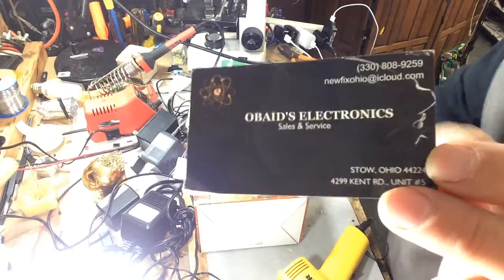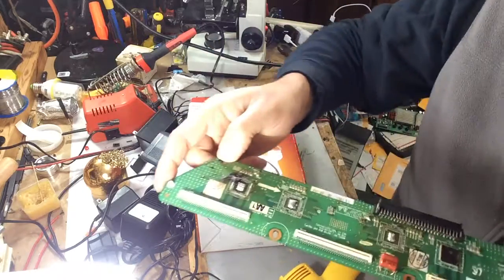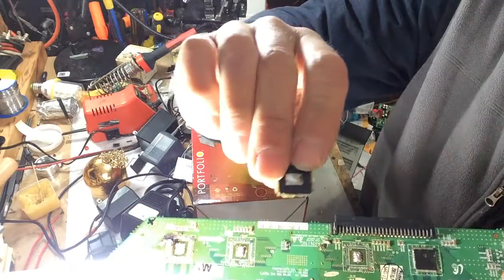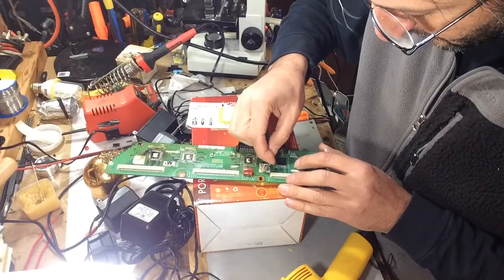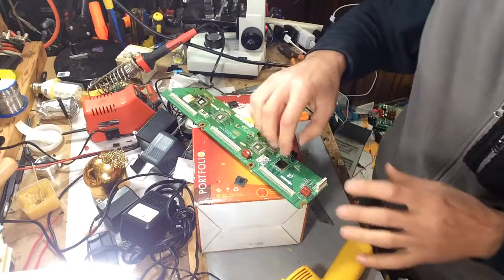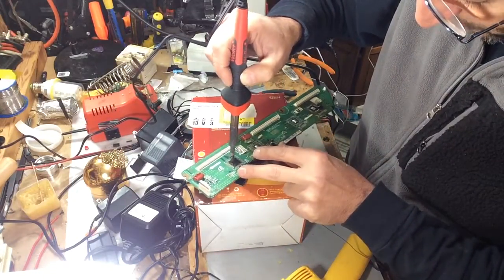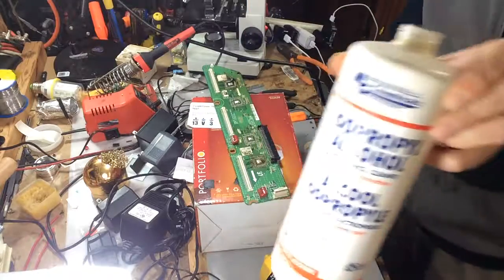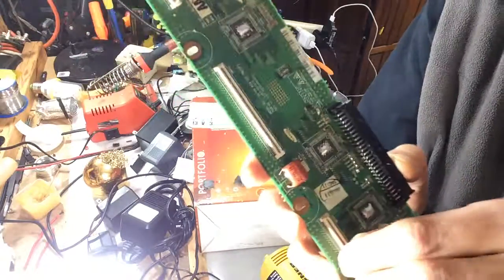Samsung, Vizio.etc Bad TV Y-buffer IC Obaid's electronics Panasonic Tc-p55st30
Obaid's electronics

4299 Kent rd

Stow-Kent shopping center

25 years of experience

Open Mon-Sat 9-6

Samsung scan buffer IC 3707F (FE3407F) or its equivalent SN755882 or AN16389 chips LCD LQFP-128

AN16520A AN1652OA AN16520 PANASONIC buffer scan IC
AN16524A Panasonic changed from those to R2A20250
Panasonic  Tc-p55st30 buffer ic chip